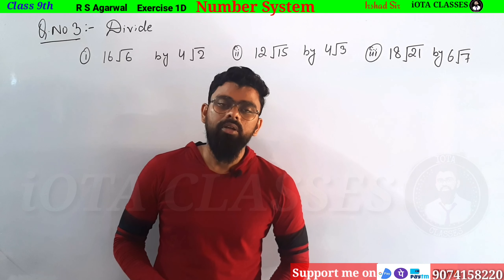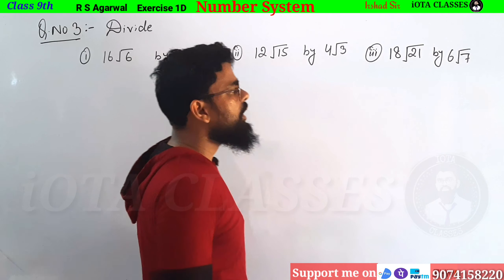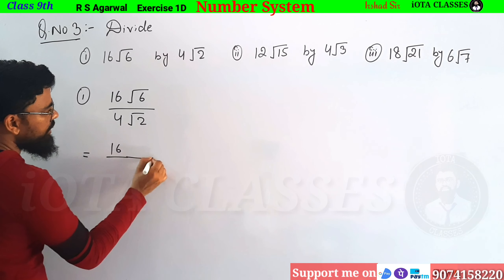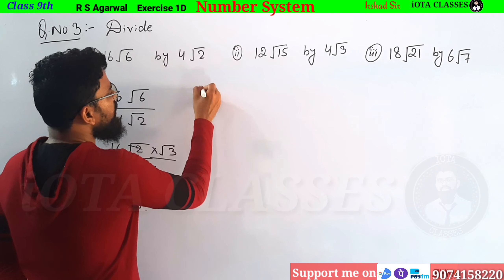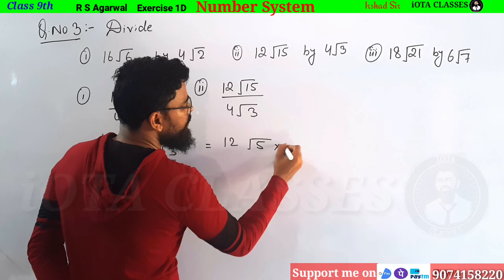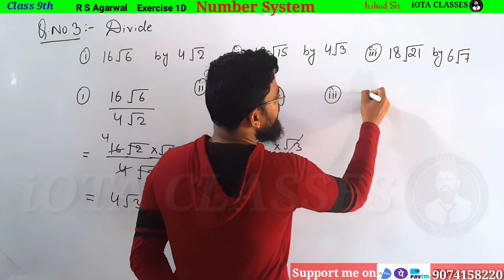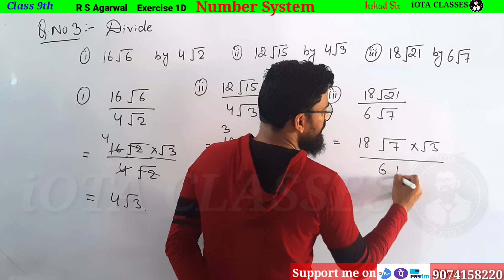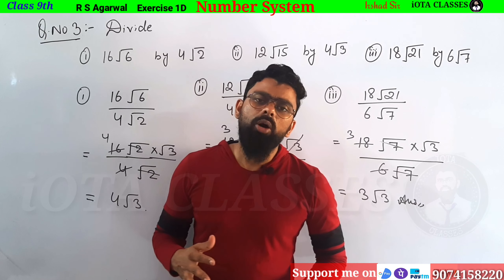Rs Aggarwal Class 9 Exercise 1D Question number 3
Class 9 Math Rs aggarwal exercise 1D Question number 3

Rs aggarwal exercise 1d class 9 Question number 3

Rs Aggarwal Class 9 Chapter 1 exercise 1d  Question number 3

Hello Everyone This is Irshad here, welcomes you on iOTA CLASSES,

In this video we are going to solve Exercise 1E R S Agarwal of Number System.

Before Watching this video, You must watch Basic Introduction of
 Number System of Class 9th
And it is very important for Class 10th Students (Click on this link to watch Basic Introduction of Number System)